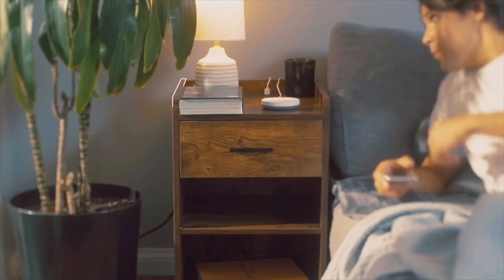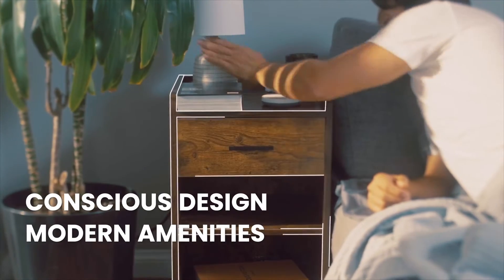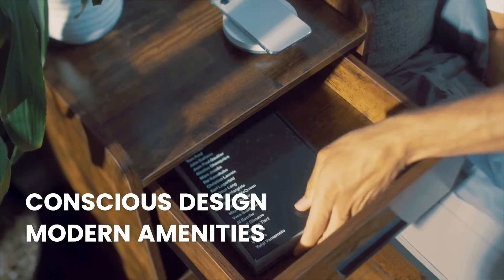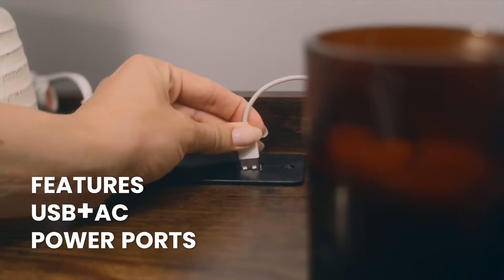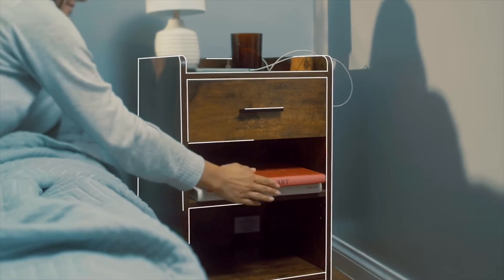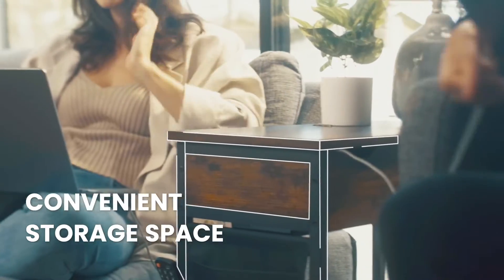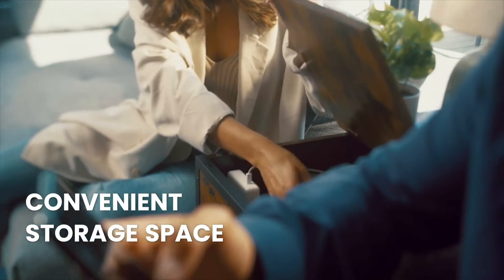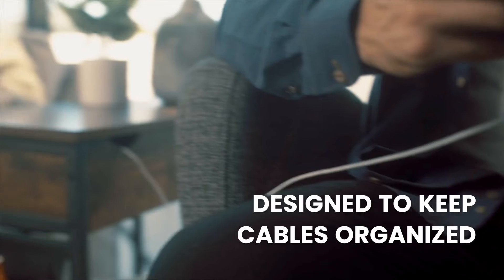Amazon com VASAGLE Plug In Series End Tables on Amazon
Side Tables with Charging Stations: Low battery? Charge your devices with these side tables featuring two AC outlets, two USB ports, and a 6.5 ft cord each. Also, the proper distances between outlets ensure you can use all of them at the same time
Well-Considered Details: The slanted power panels allow easy access to the outlets; the gaps between the power panels and the table tops allow the cables to go through and keep the sofa corners tidy
Stable and Strong: With robust steel frames, premium particleboard panels, and adjustable feet, these side tables will support your items firmly and reliably (max. load 33 lb for the table top, 33 lb for the bottom shelf)
Fit Tight Spaces: Sized at 11.8”D x 15.2”W x 18.9”H, these slim end tables perfectly fit the small spaces between two upholstered rockers or beside the bed
Easy to Assemble: Numbered parts and easy-to-follow instructions will help you finish the assembly of these handy side tables quickly and effortlessly

Explore my website to purchase their products